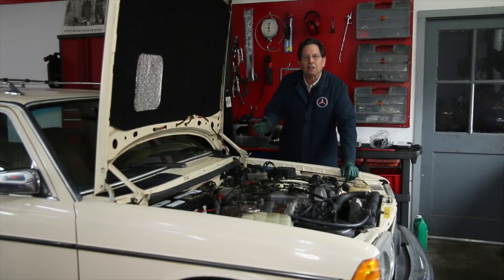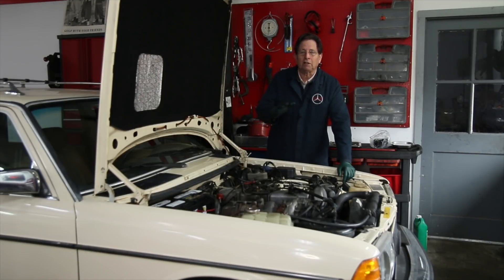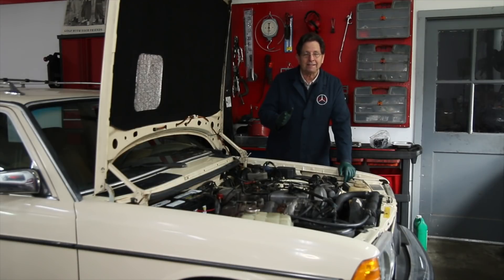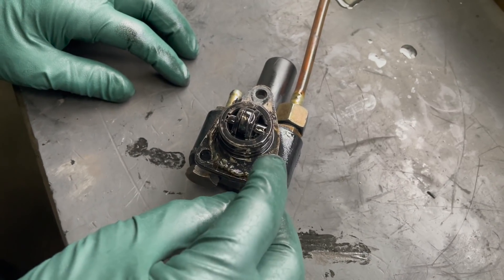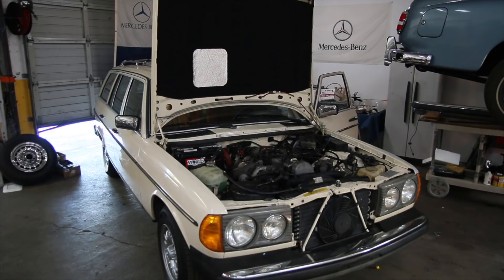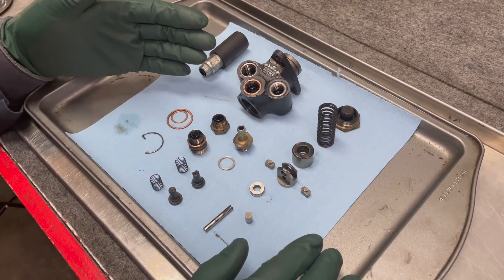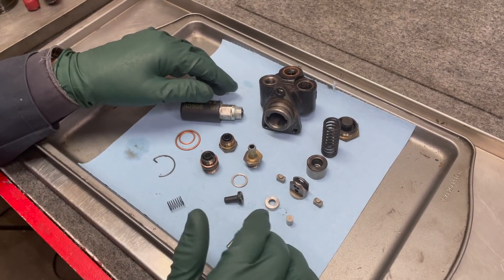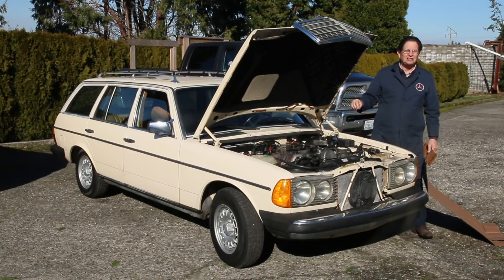Fixing a Diesel Engine That Starts - Then Quits When Cold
What could it be? Glow plugs? Filters? Weak compression. Follow along as I troubleshoot the problem. Click here to purchase the fuel pump repair kit with free video instructions